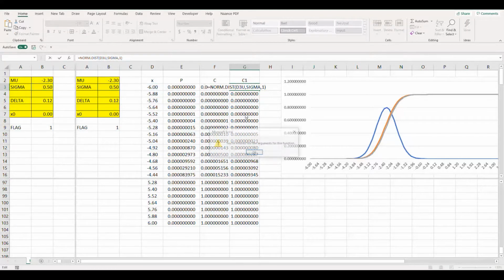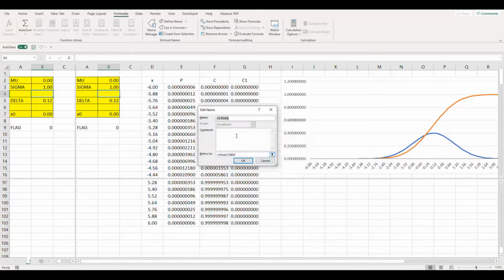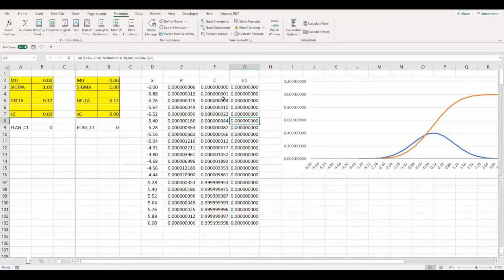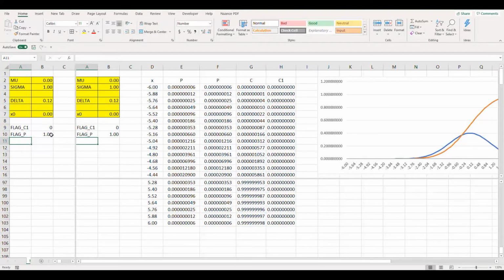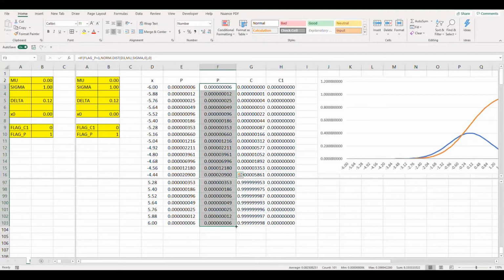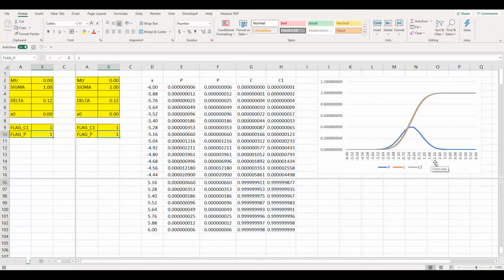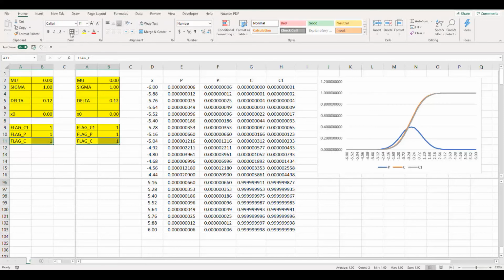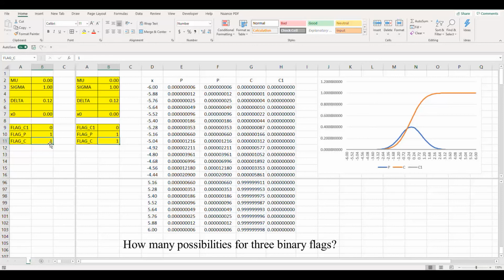The Normal Lecture Part D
Adding flags to control graphs.
for useful downloads!